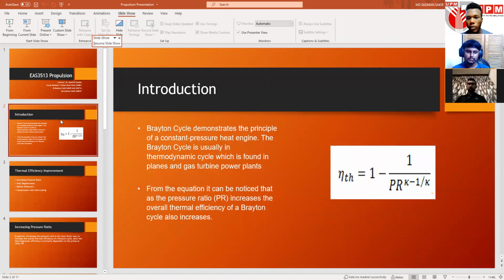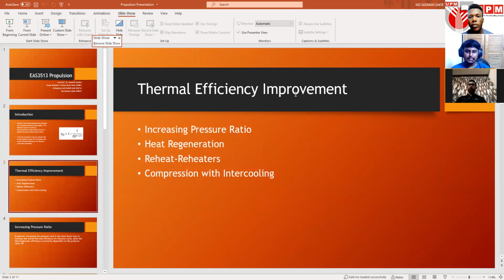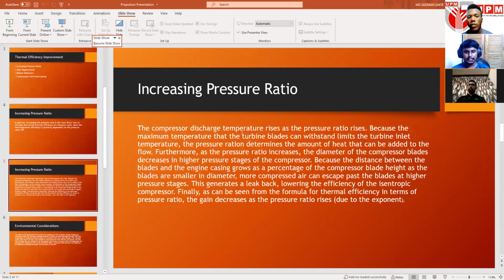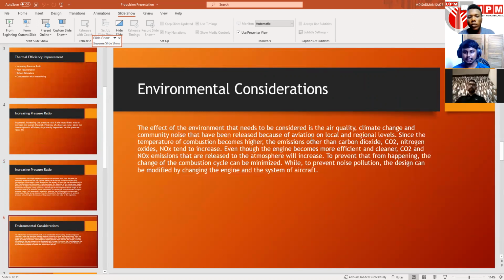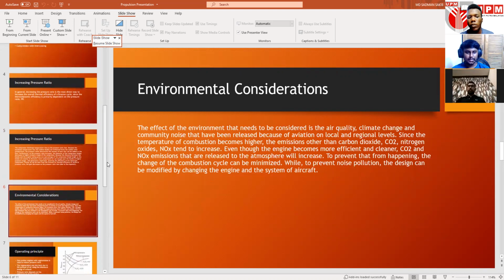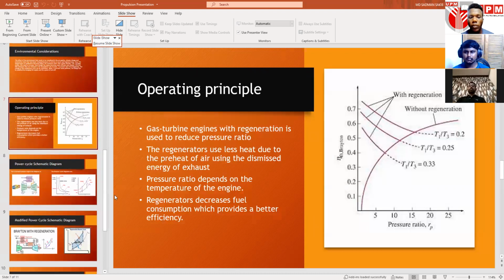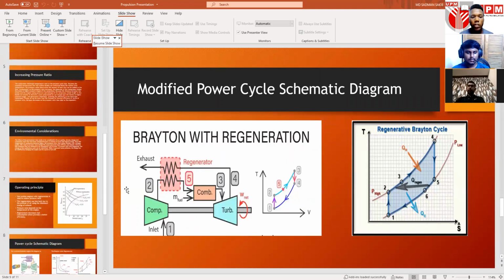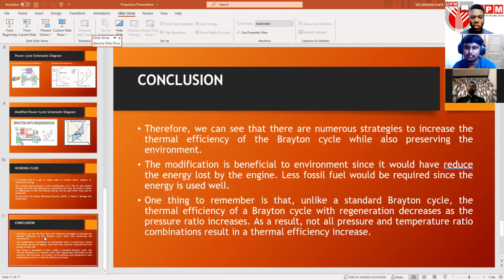Problem Based Learning (EAS 3513 )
TOPIC
An innovative modification to a commercial aircraft engine cycle

GROUP : 2

MEMBERS
1. Al baalawy Said Hafidh Said 204716
2. Md.Sadman Sakib 200037
3. Farhan abrar khan 204801

LECTURER
Dr. Syamimi Saadon